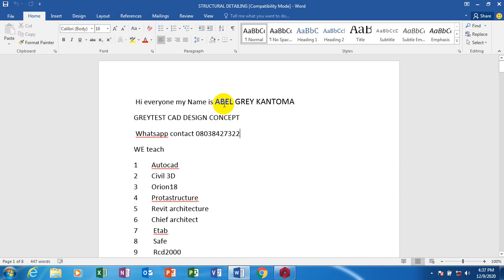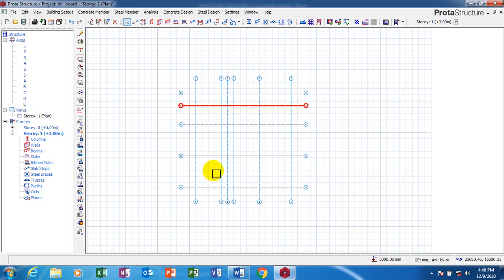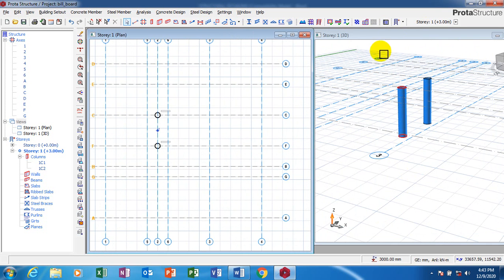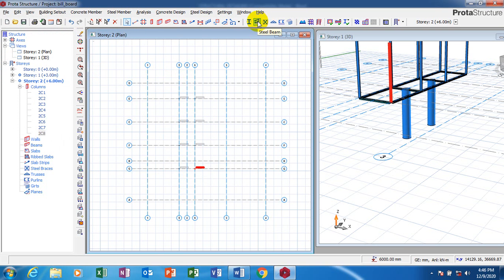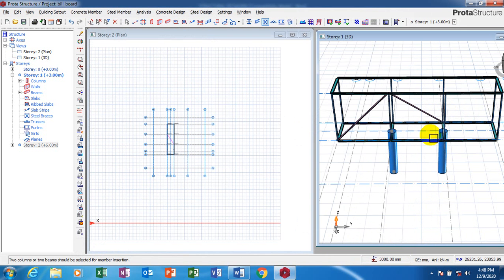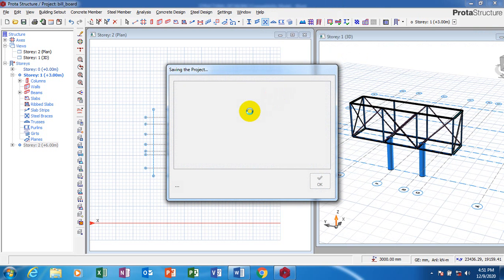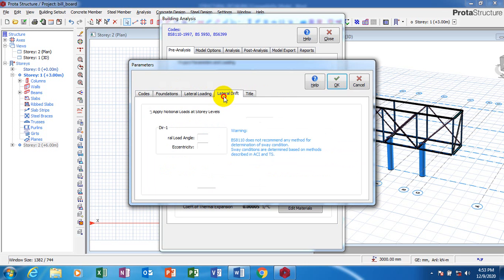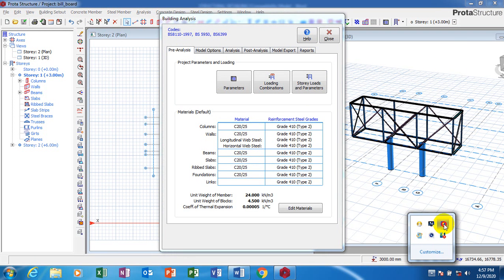Protastructure bill board modelling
protastructure  bill board modelling best for beginners

Today am going be showing you how to design using protastructure